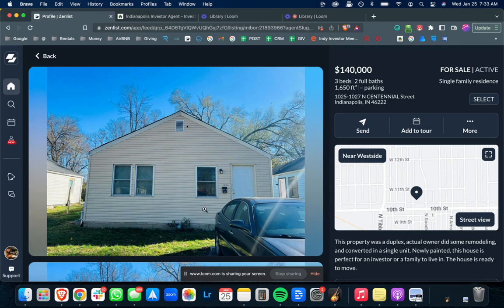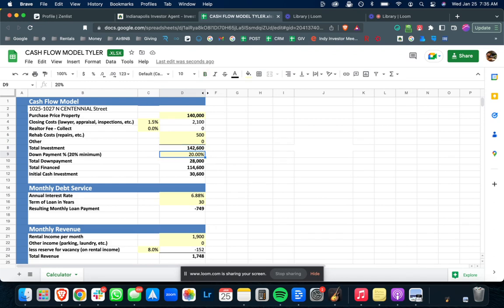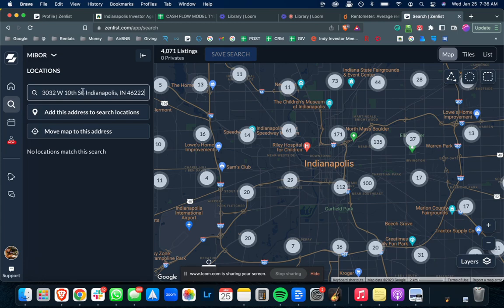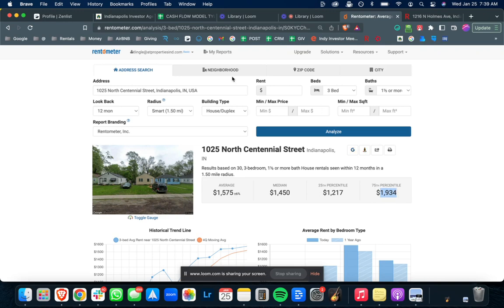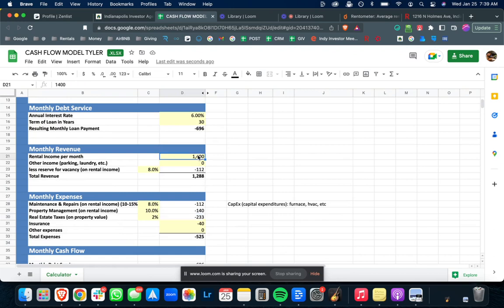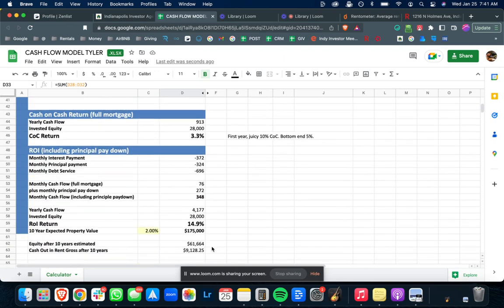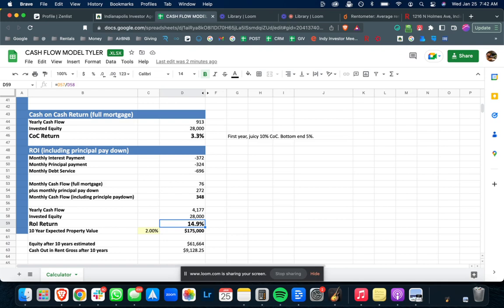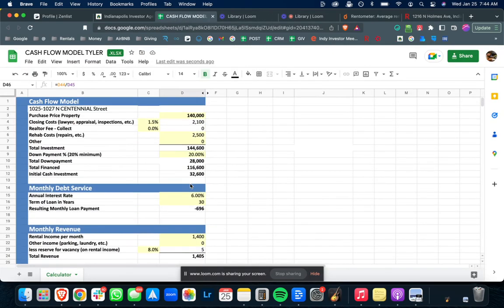Step by Step Guide: Analyzing Rental Properties in Indy 1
How to underwrite a property using my cash flow model and what expenses to expect in Indianapolis where I work as an agent and an investor.
For my proprietary Cash Flow Model spreadsheet go
To get started by working with an investor-friendly agent in Indianapolis, reach out to my team, Roots Realty Co.,